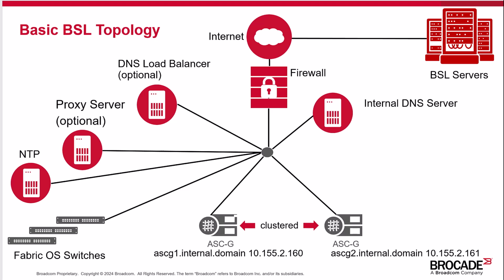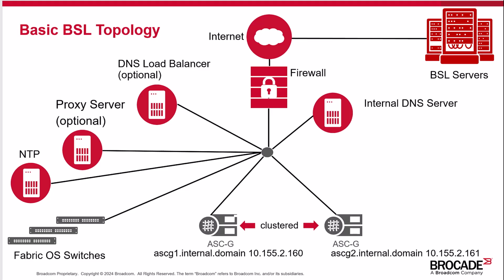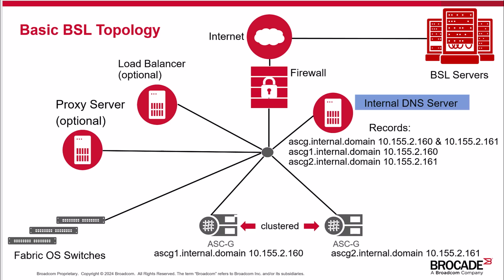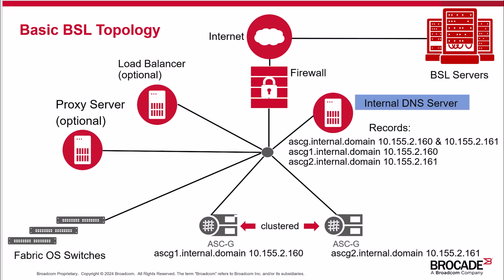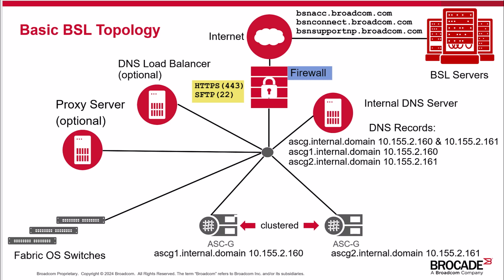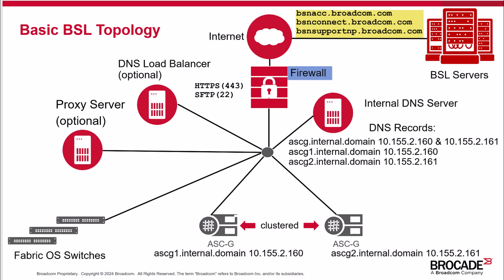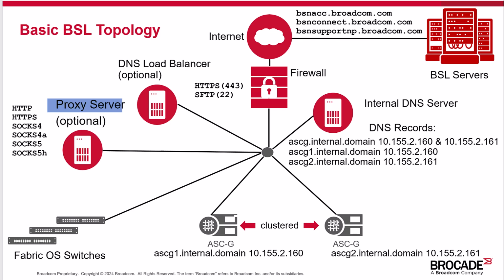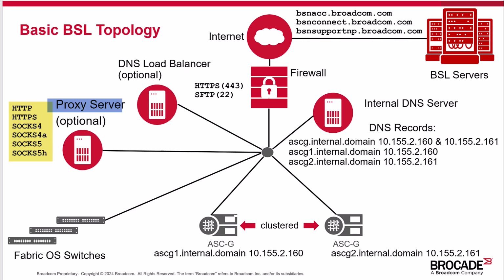Basic Brocade Support Link (BSL) Topology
This demonstration presents a basic BSL topology and explains the basic requirements for a BSL ASC Gateway to interact with internal DNS servers, enterprise firewalls and proxy servers.